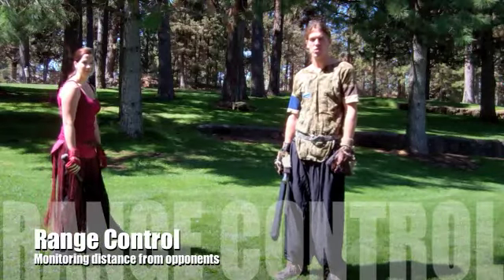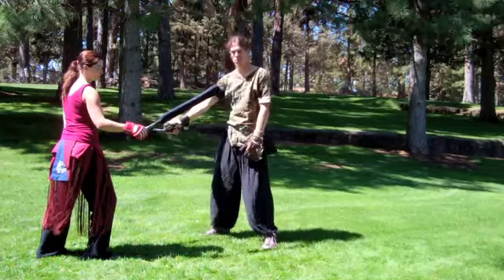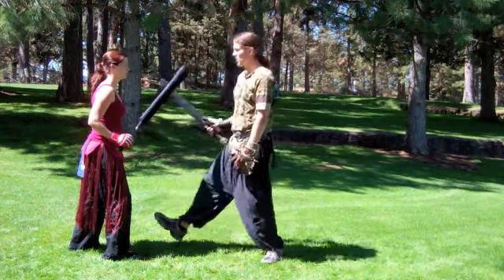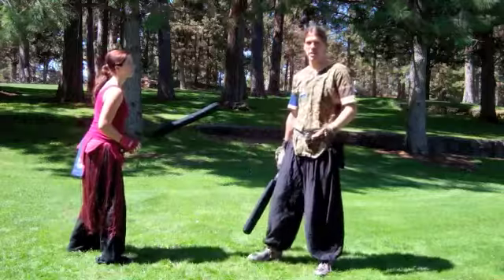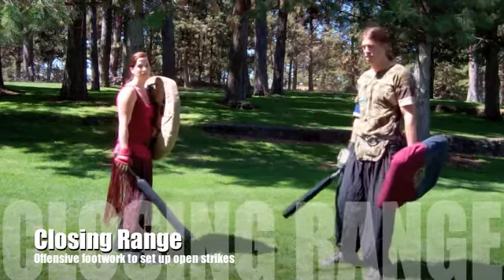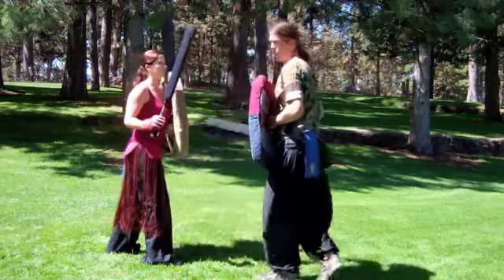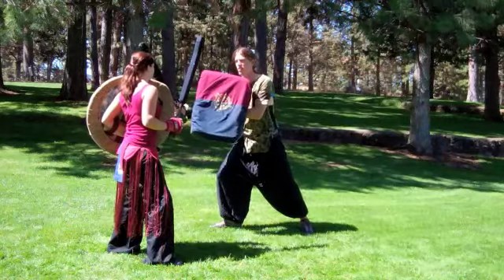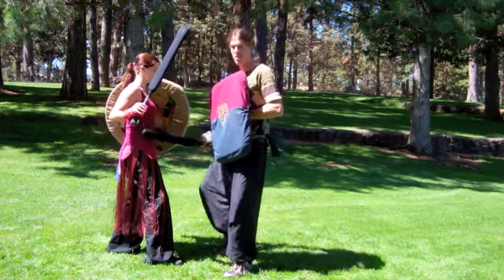Range Control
Considering specific zones of distance from opponents and tactics for closing range.